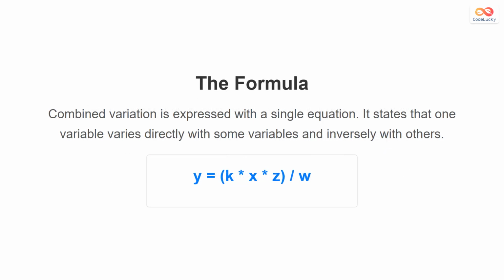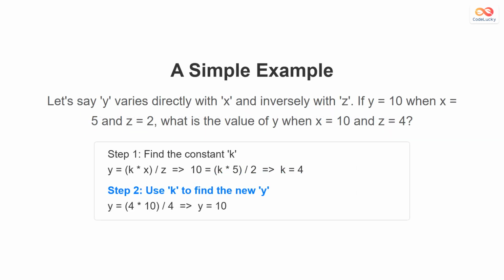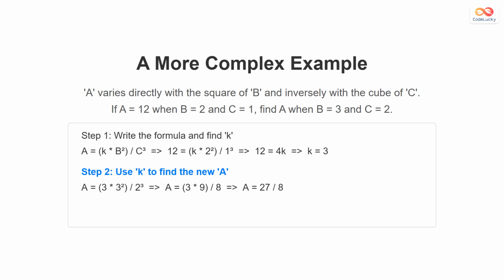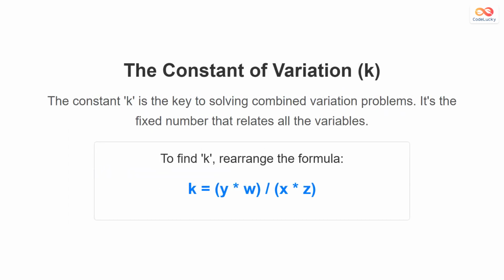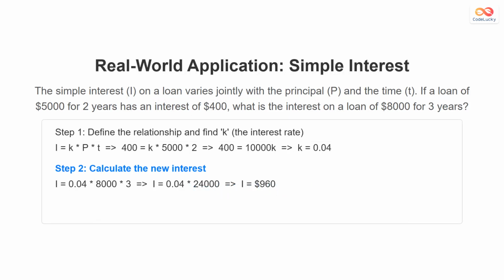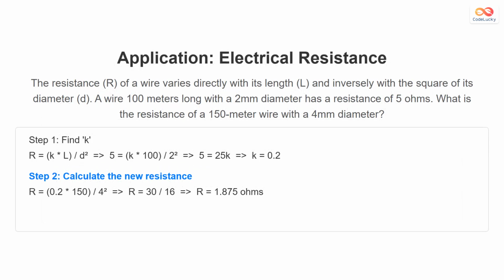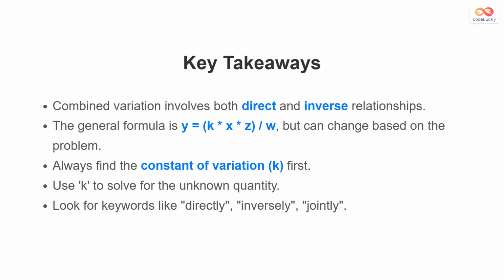Combined Variation Explained: Direct and Inverse Variation in Algebra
Unlock the secrets of combined variation in this comprehensive algebra tutorial! 📚 Have you ever wondered how different quantities can be related in more than one way at the same time? That's where combined variation comes in. It's a powerful concept that merges both direct and inverse variation into a single, elegant formula.

In this video, we'll guide you through the fundamentals of combined variation, starting with the basic formula and moving on to real-world examples. You'll learn how to identify the constant of variation (k) and use it to solve a variety of problems, from simple exercises to more complex word problems involving concepts like simple interest and electrical resistance. Our step-by-step explanations and clear, beginner-friendly approach will help you master this important topic in no time. Get ready to build your algebra skills and tackle complex proportional relationships with confidence! ✨

Chapters:
00:00 - Combined Variation: An Introduction
00:14 - The Formula
00:31 - A Simple Example
00:59 - A More Complex Example
01:27 - The Constant of Variation (k)
01:44 - Real-World Application: Simple Interest
02:20 - Application: Electrical Resistance
02:58 - Key Takeaways
03:24 - Outro